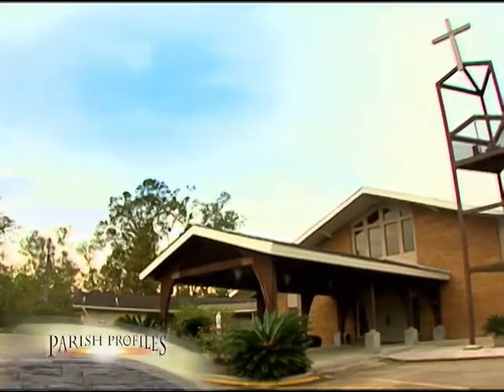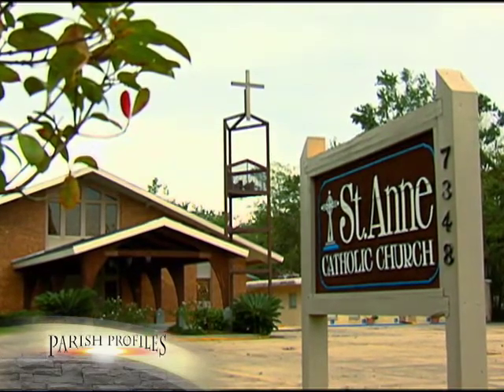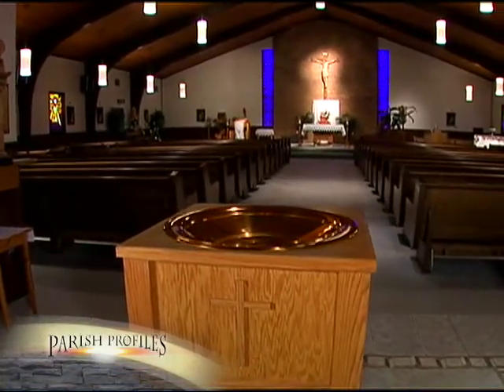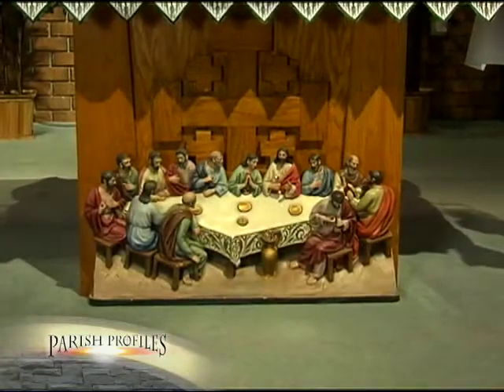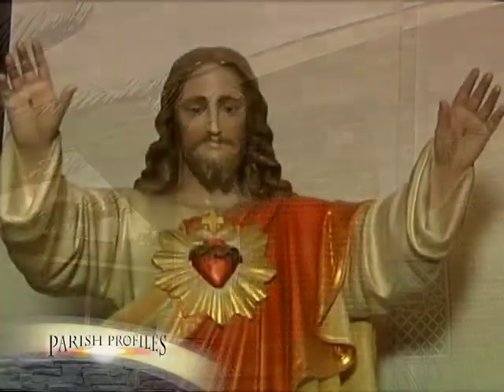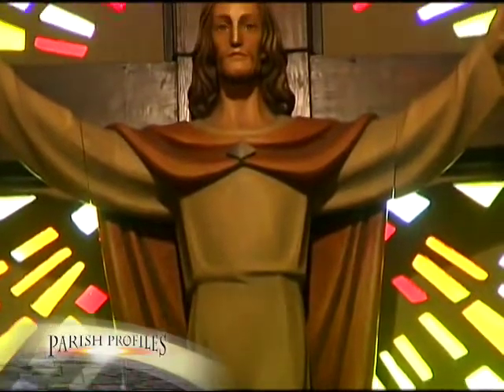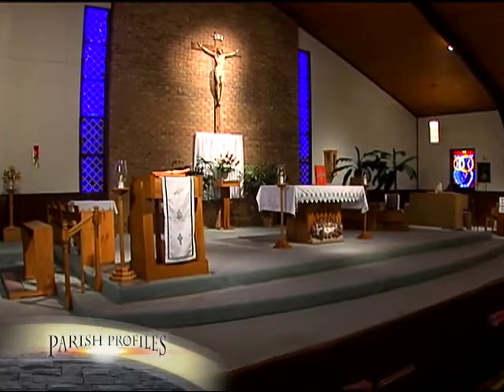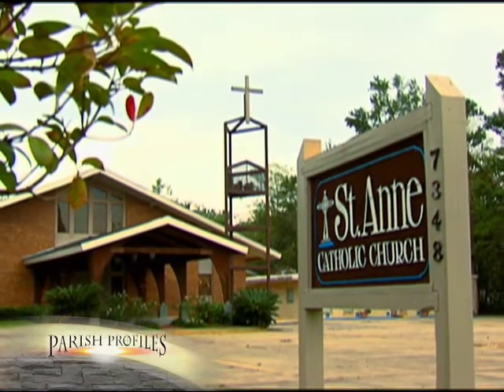St. Anne, Sorrento